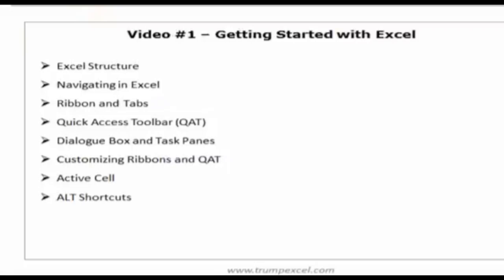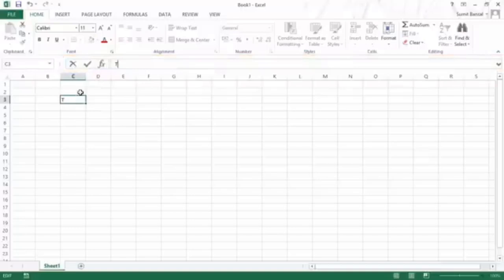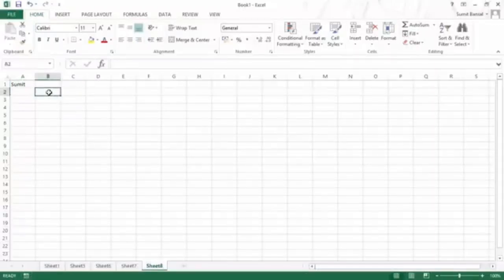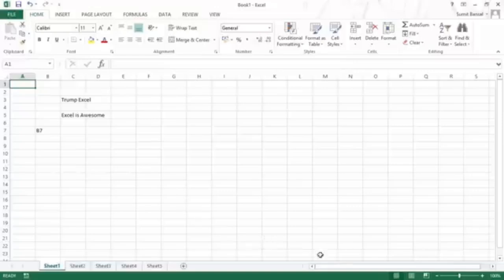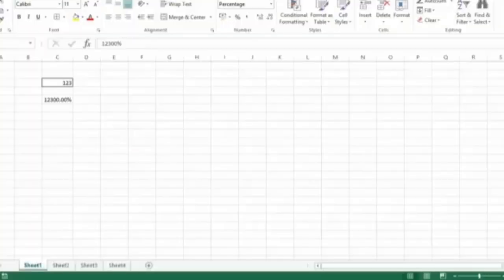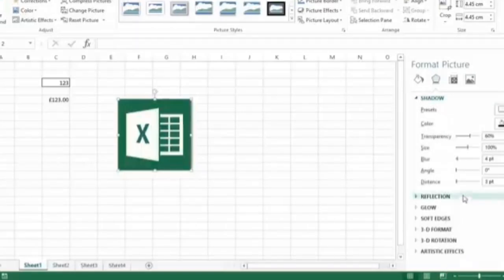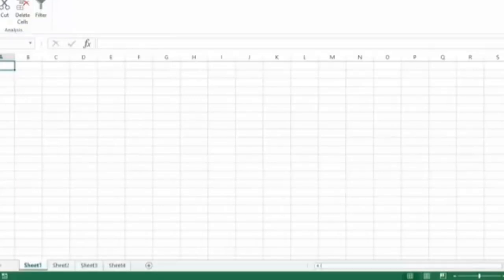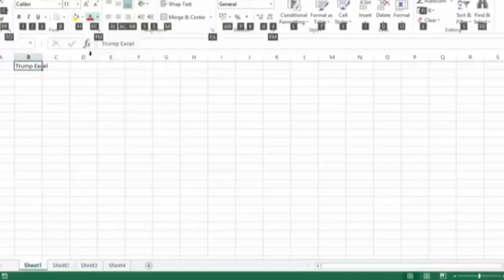Part no 1 Getting Started With Advance Excel AcaDemy Online COURSE ✅✅onlineclasses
**Excel Academy: Mastering Microsoft Excel - Beginner to Advanced**

Unlock the full potential of Microsoft Excel with this comprehensive online course! Whether you're just starting or looking to enhance your skills, **Excel Academy** offers an in-depth curriculum that caters to all levels, from beginners to advanced users.

### Course Highlights:
- **Introduction to Excel**: Learn the basics of the Excel interface, creating and managing workbooks, and essential shortcuts.
- **Data Entry & Formatting**: Master data entry techniques, cell formatting, and creating aesthetically pleasing spreadsheets.
- **Formulas & Functions**: Dive deep into essential Excel formulas like SUM, AVERAGE, VLOOKUP, IF statements, and more.
- **Charts & Graphs**: Visualize your data effectively with charts, graphs, and data tables.
- **Pivot Tables**: Uncover the power of Pivot Tables for advanced data analysis.
- **Data Analysis**: Learn how to use advanced features like Data Validation, Conditional Formatting, and What-If Analysis.
- **Macros & Automation**: Automate repetitive tasks and streamline your workflow using Excel Macros.

### What You’ll Learn:
- Build and format professional-grade spreadsheets.
- Analyze data efficiently with Pivot Tables and advanced functions.
- Create dynamic and interactive dashboards..